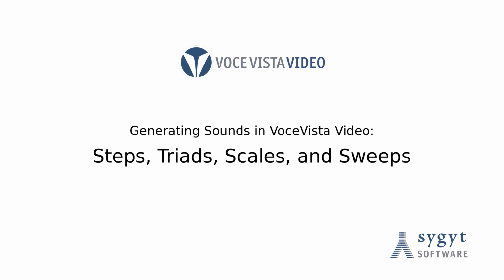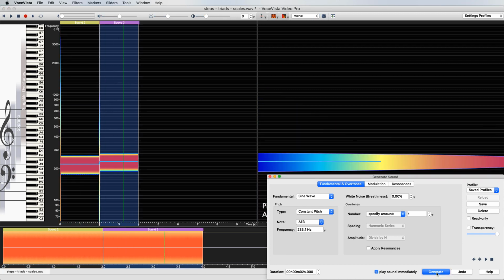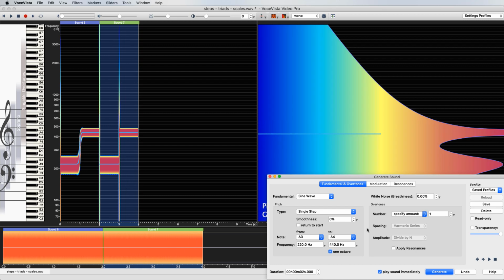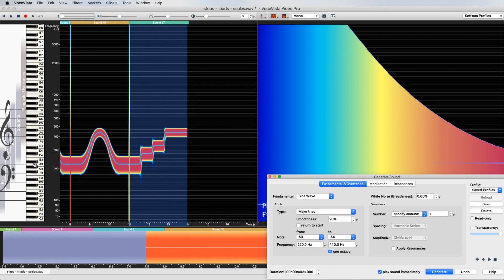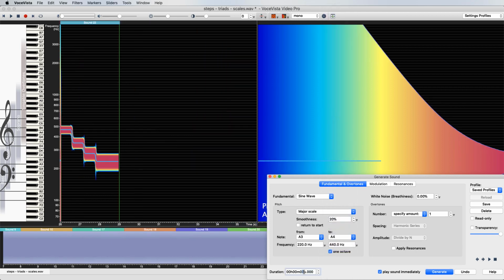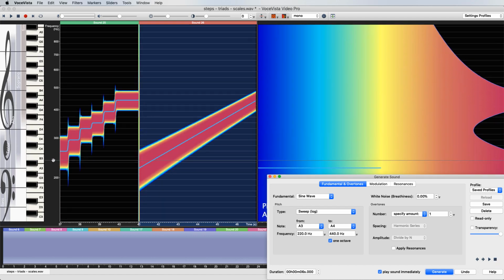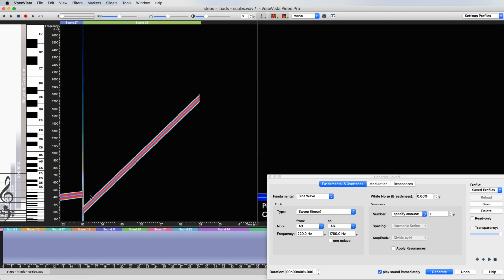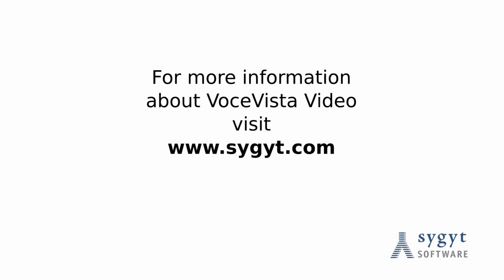Generating Sounds: Steps, Triads, Scales and Sweeps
This tutorial shows how to use the Sound Generator feature in Overtone Analyzer and VoceVista Video to create sounds with ascending and descending pitch that can form steps, major and minor scales and triads, and linear and logarithmic sweeps.